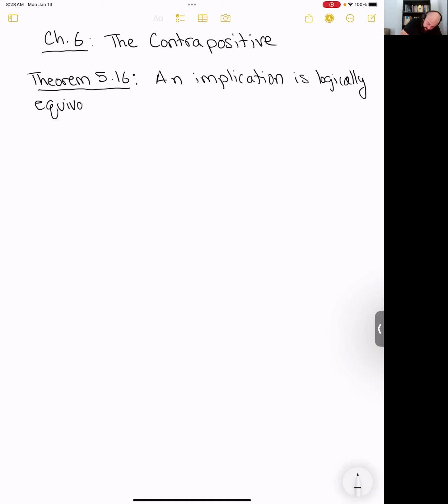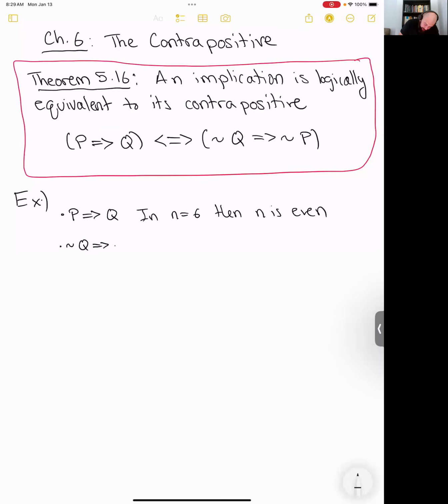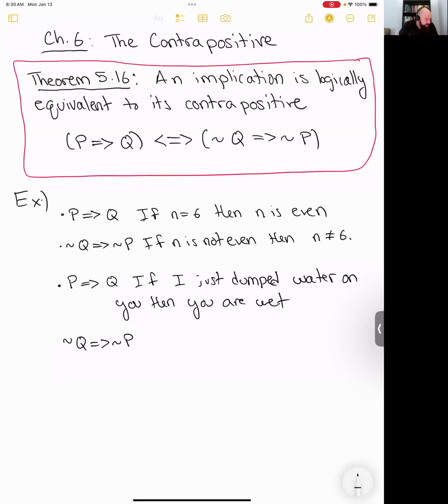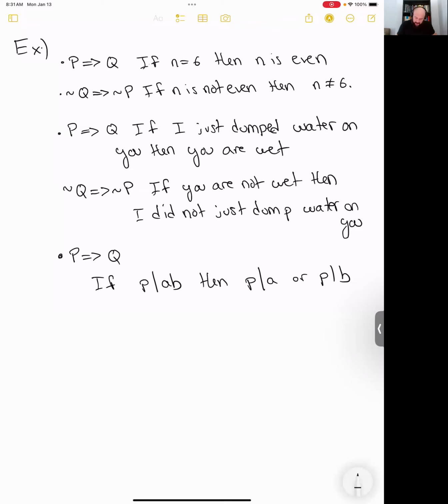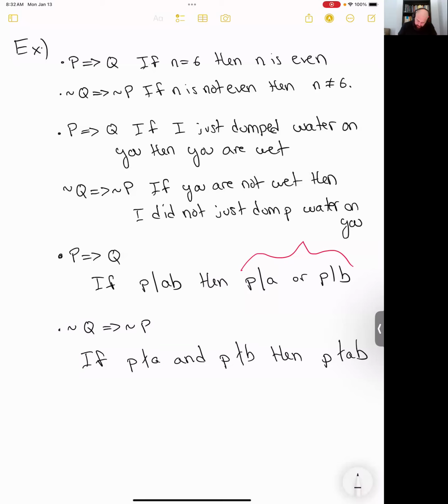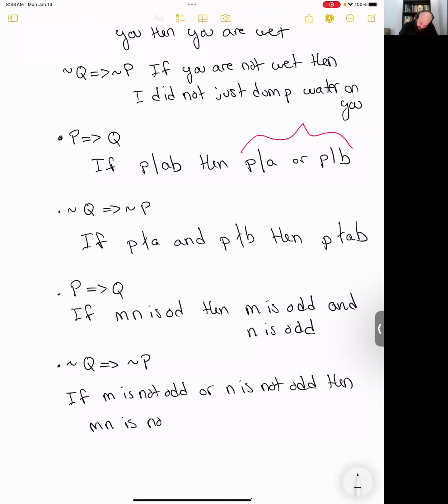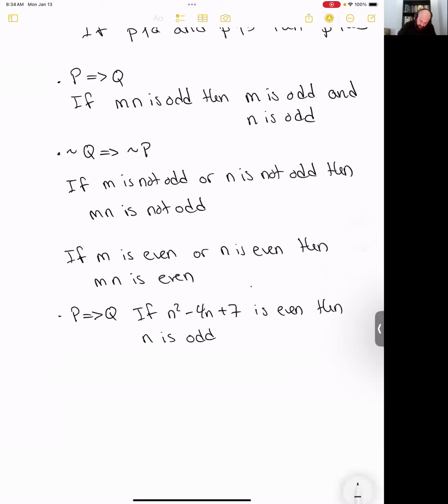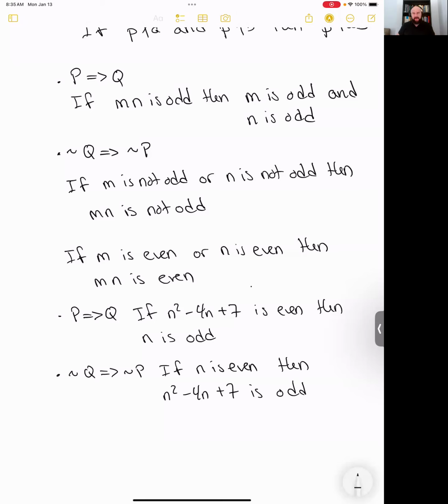The Contrapositive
This is a lecture on the contrapositive for my MAT 179 class at Lehman College, CUNY. We are following the book Proofs: A Long Form Mathematics Textbook by Jay Cummings.